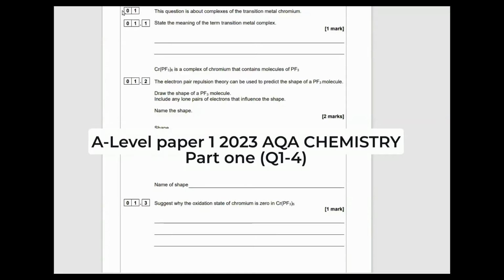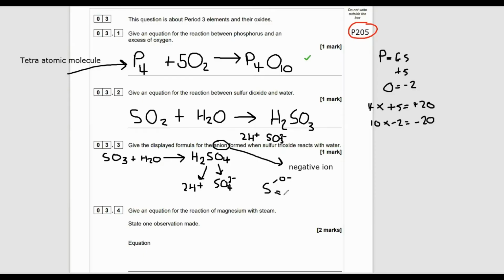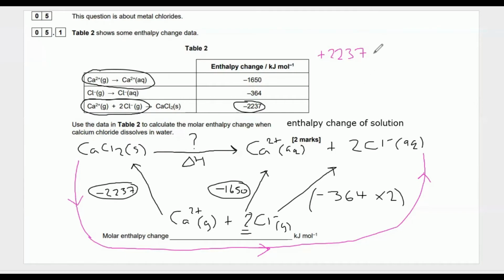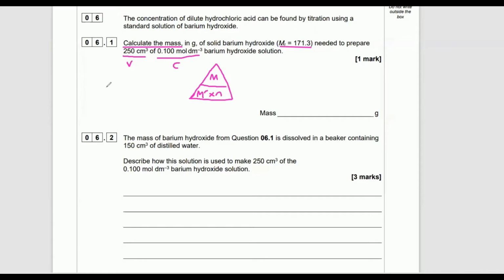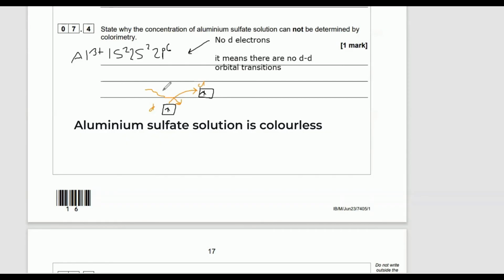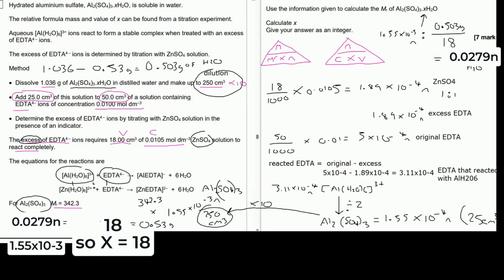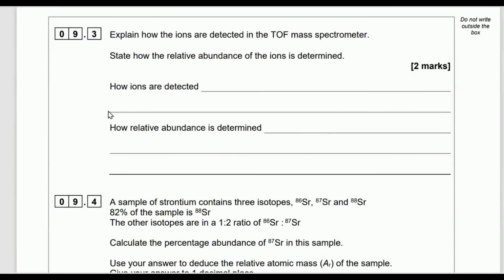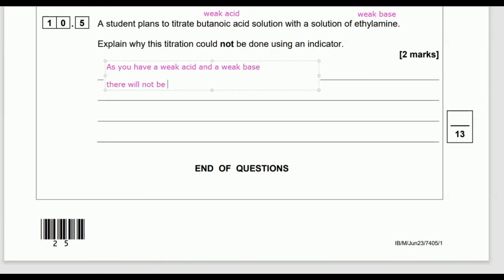A Level chemistry paper 1 2023 FULL walk through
Here is a complete walk through for
A-Level Chemistry paper 1 2023 for the AQA syllabus